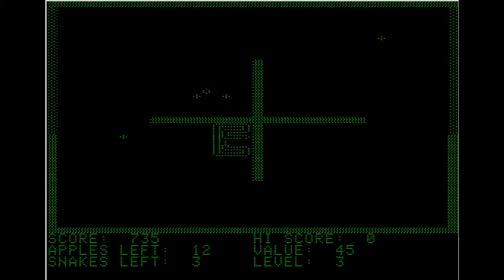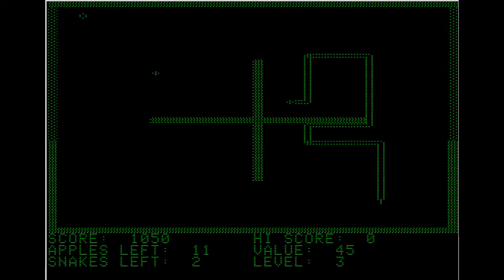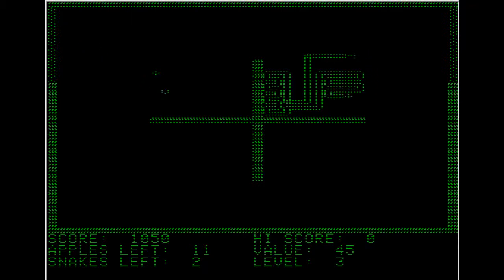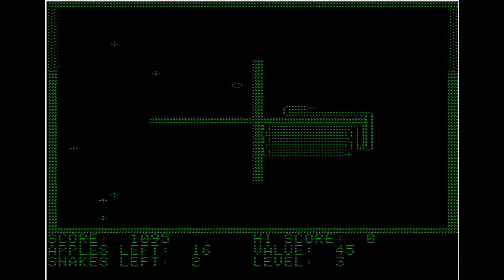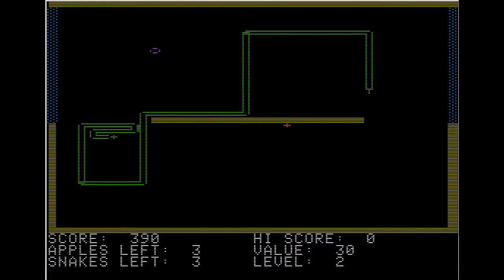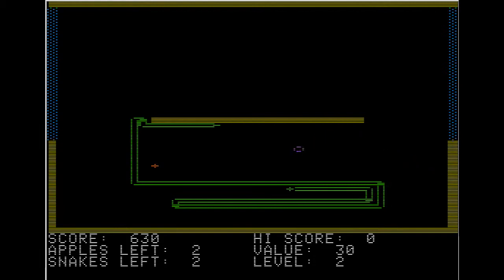Let's Play Snakebyte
The old classic played on an Apple //e emulator.

The game dates back to 1981 while the emulator is more recent.